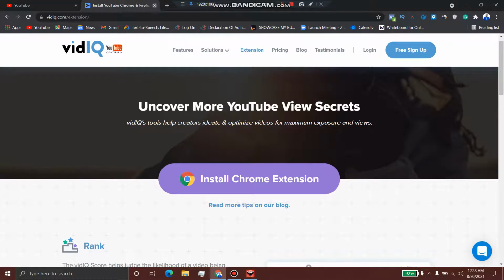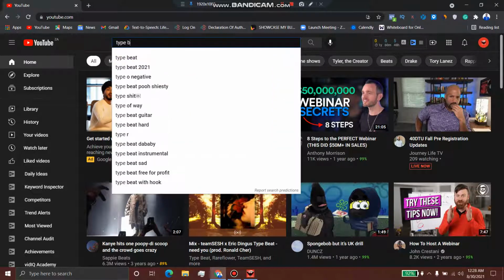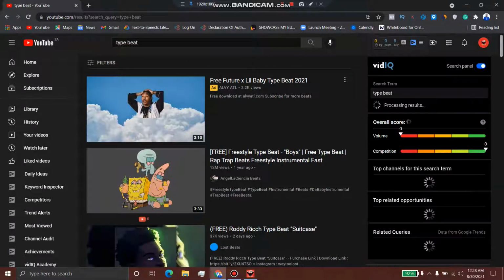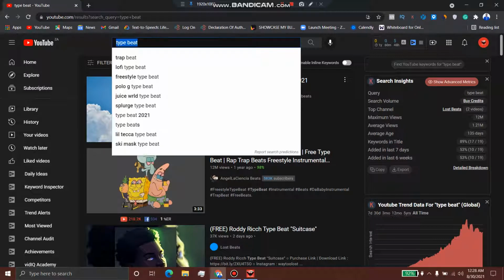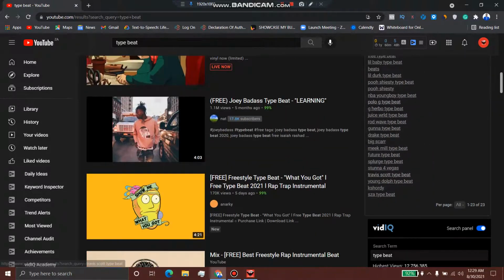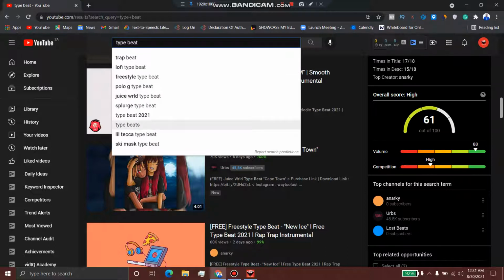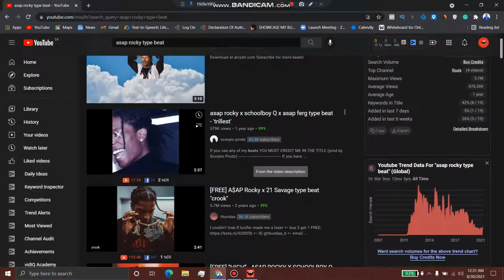How To Find The Right Keywords To Target (Finding Clients)